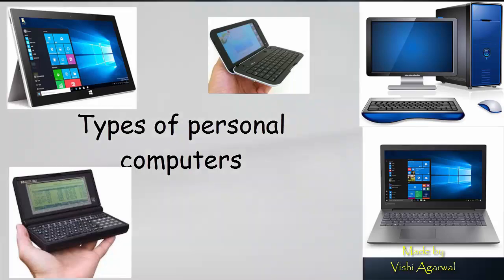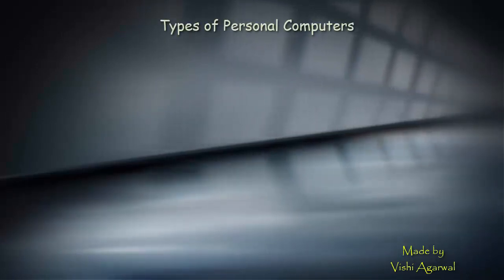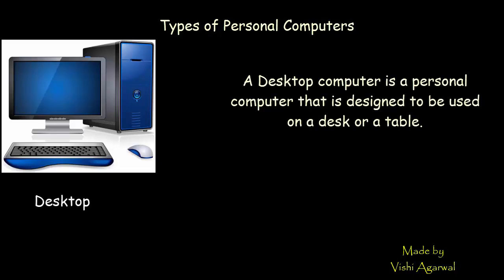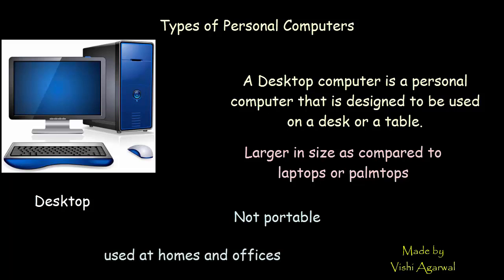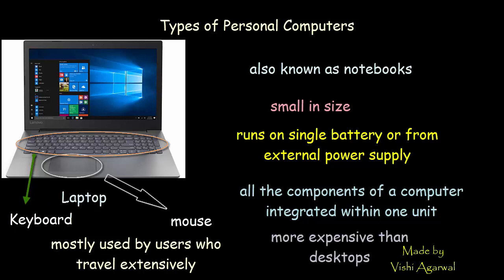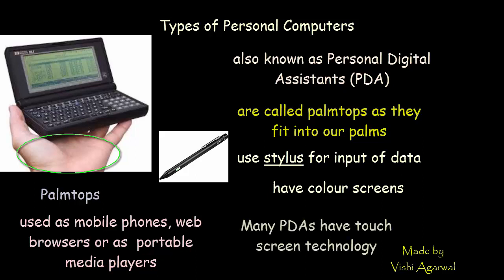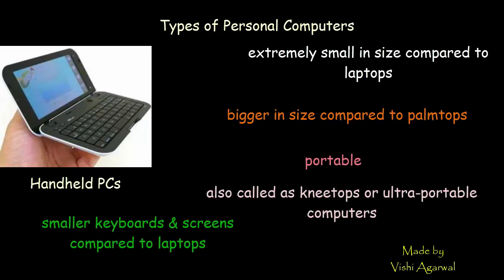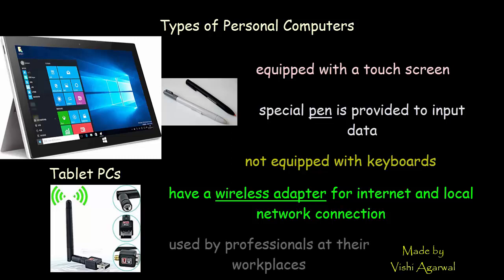Personal computers | types of personal computers | by Vishi Agarwal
Nowadays there are different types of computers in different shapes and sizes are available. Computers used for general purposes at home by end-users are called Personal Computers. There are different types of personal computers such as :
1. A desktop computer
2. A laptop ( notebook)
3. A tablet PC
4. A palmtop or handheld PC